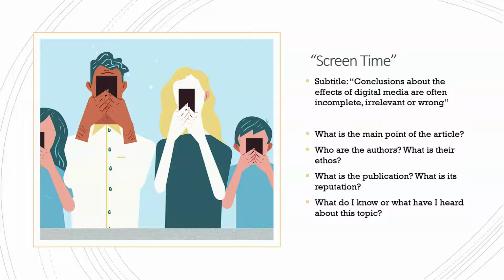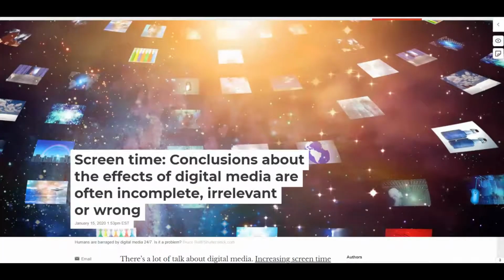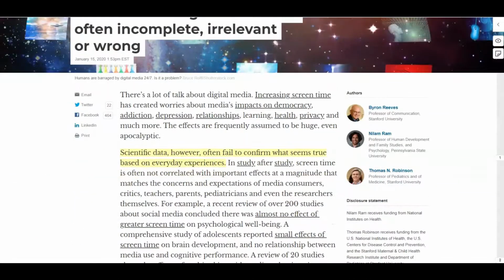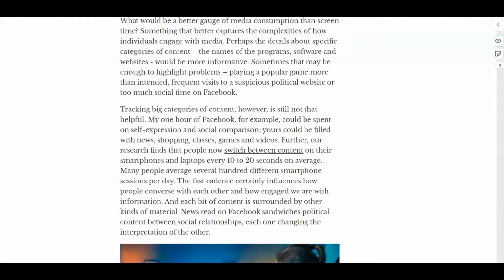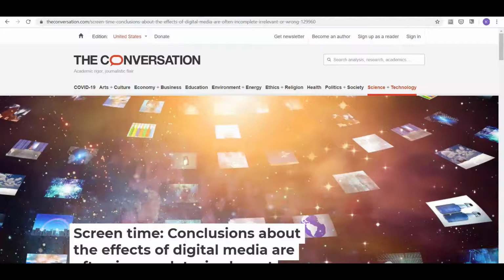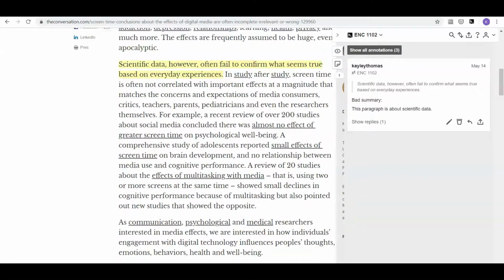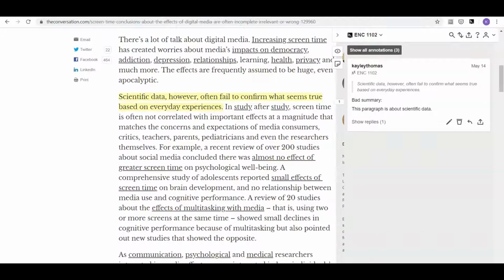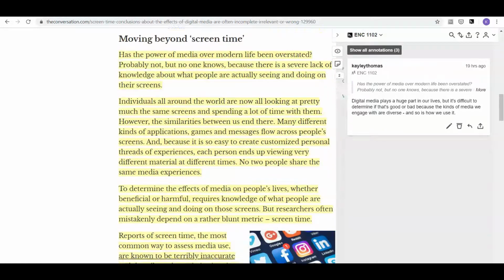Summarizing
A video lesson on summarizing an article.